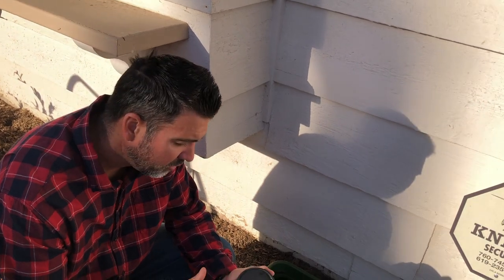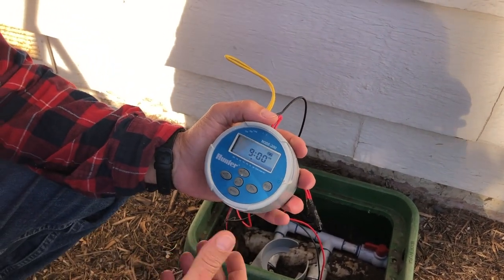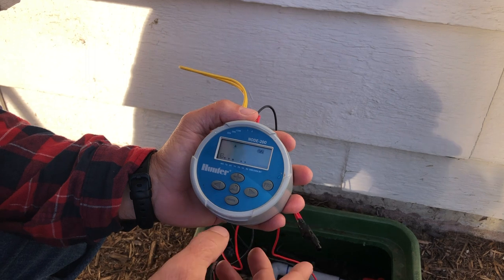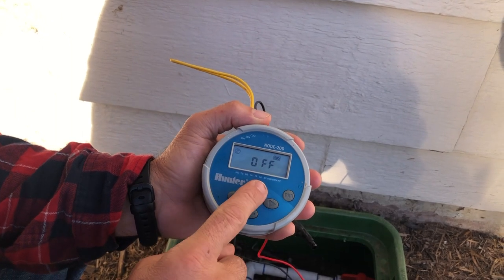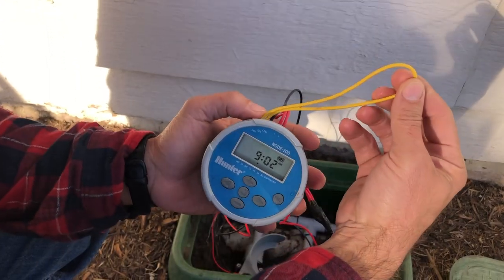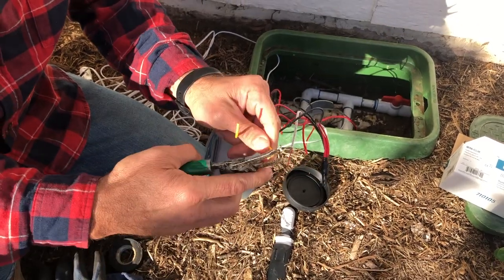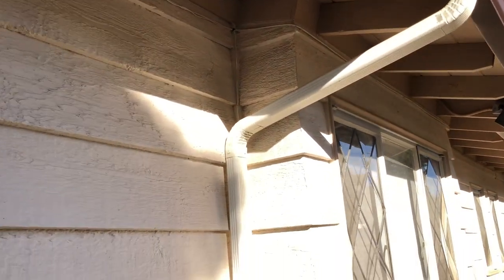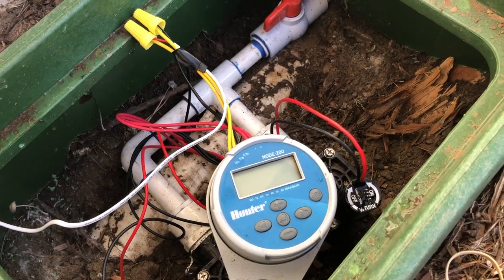Hunter Node battery timer rain sensor install and programming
here is how you hook up a rain sensor to a hunter node battery timer. ill talk real quick about programming but ask me any questions down in the comments.